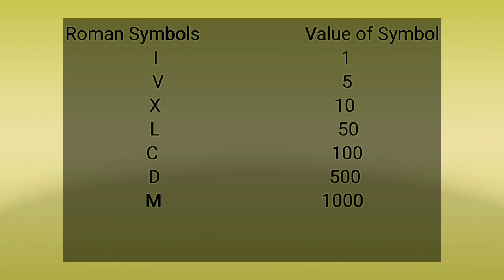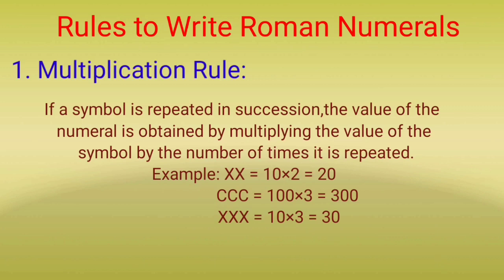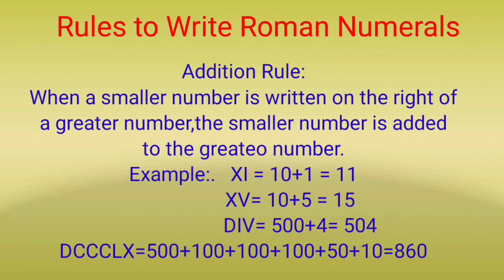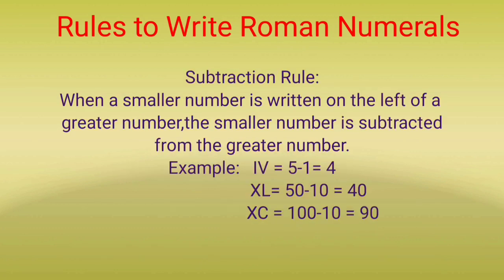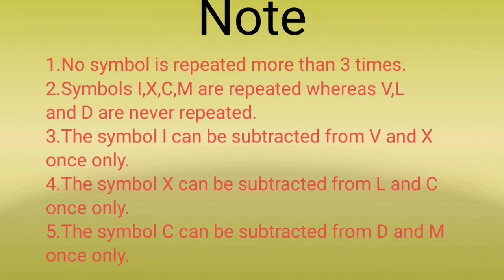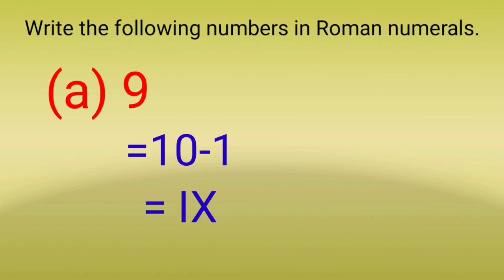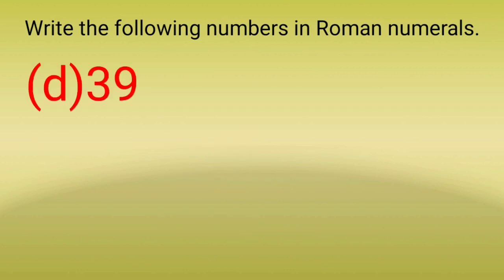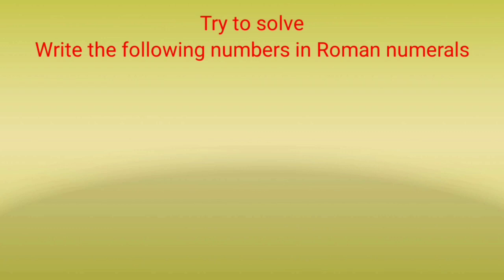Class 5 Roman Numerals